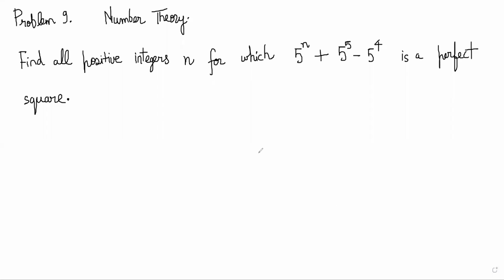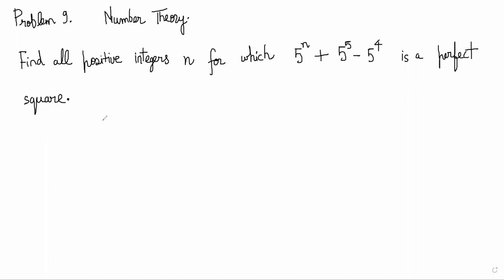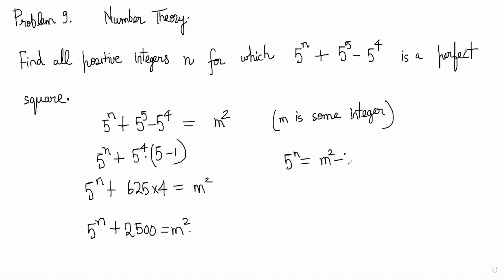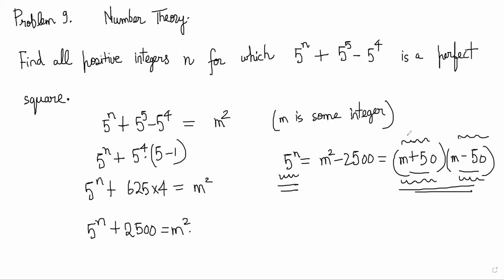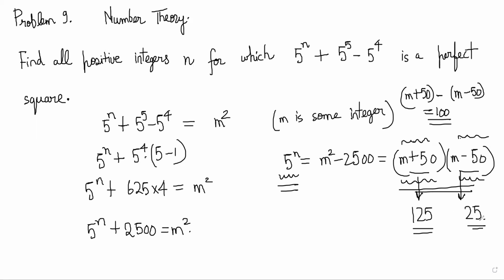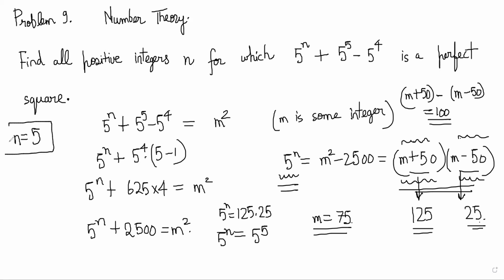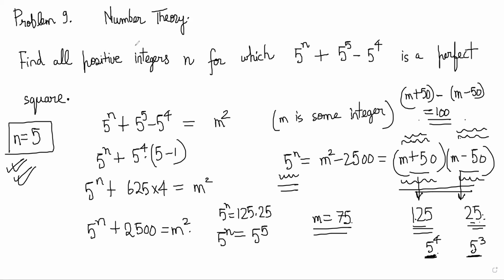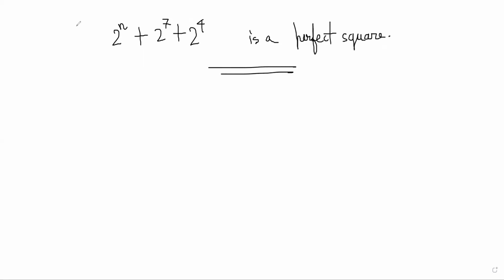Problem 9. Perfect Squares